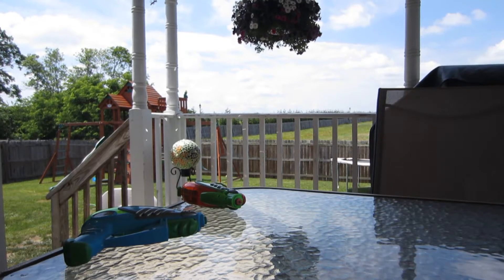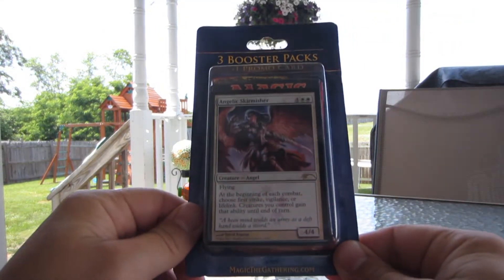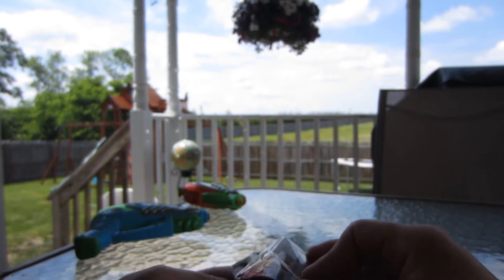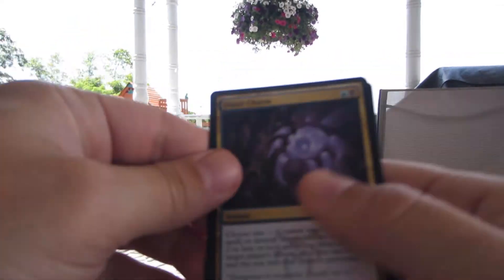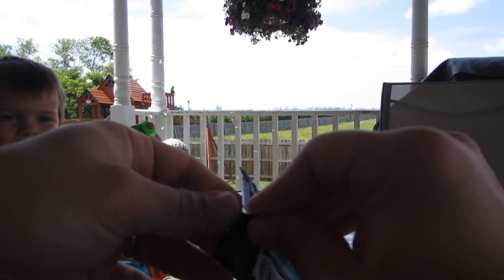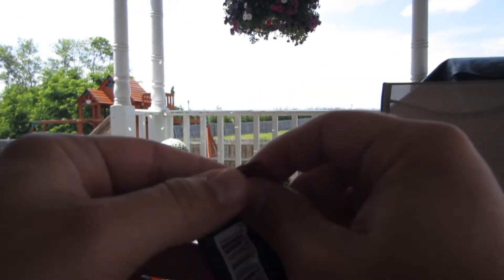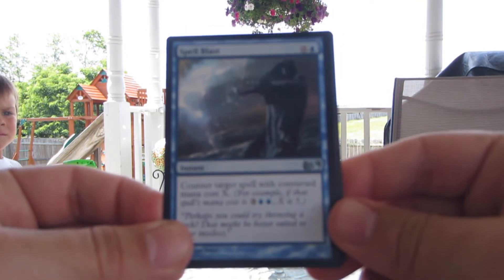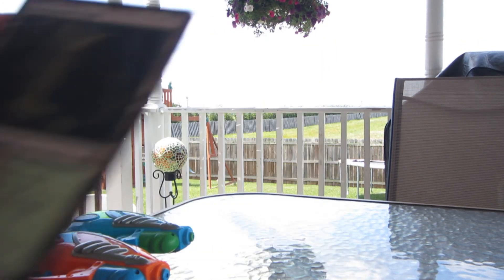MTG Triple Pack Opening 6/25/14 (Summer Style!)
It's been quite a while since I have cracked some packs on my channel so here ya go. a quick triple pack that I open up outside since summer time is just too nice to want to stay in doors. Enjoy!